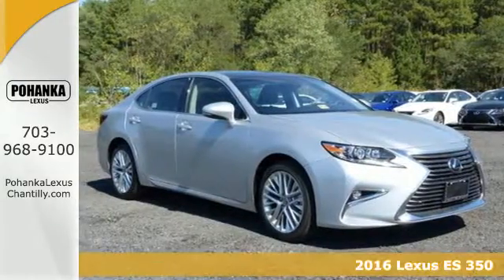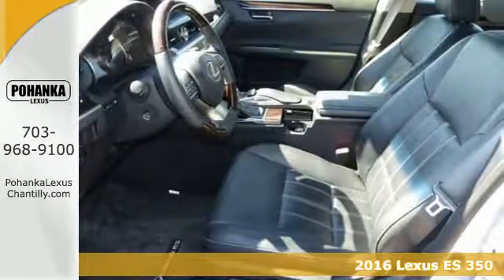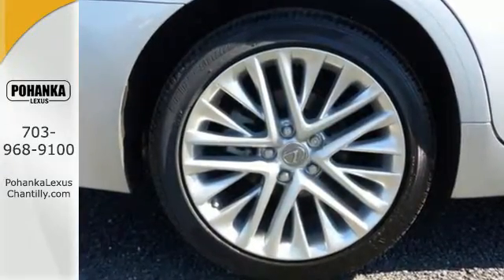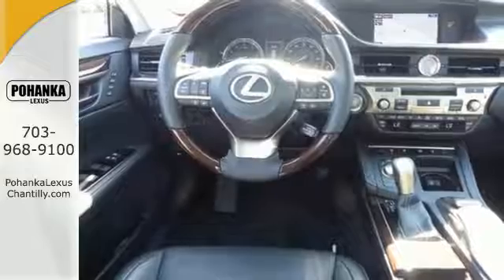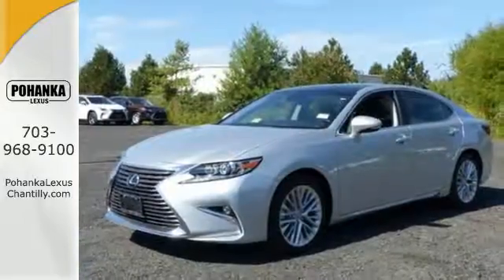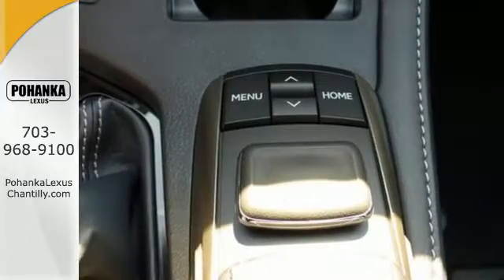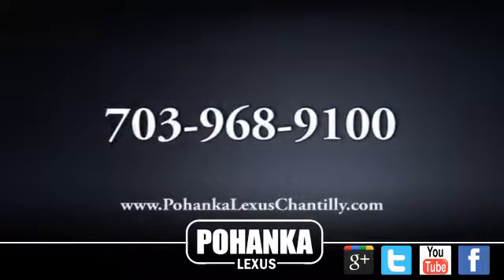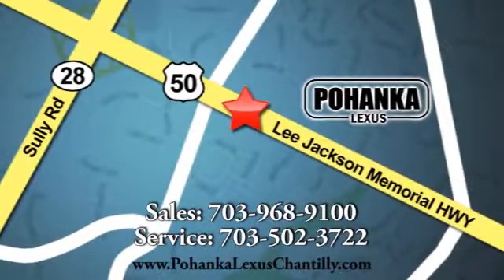New 2016 Lexus ES 350 Chantilly Dale City VA DC, MD ESG211140 - SOLD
Year: 2016
Make: Lexus
Model: ES 350
Trim: 4dr Sdn
Engine: 3.4 L V6 Cyl.
Color: SILVER
Interior: BLACK
Stock #: ESG211140
VIN: JTHBK1GG5G2211140

Address:
13909 Lee Jackson Memorial Hwy